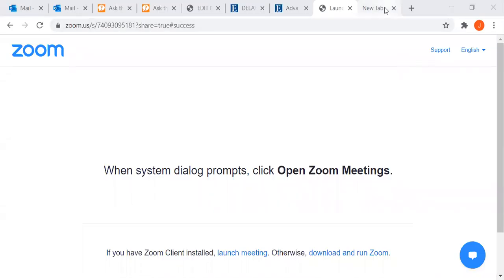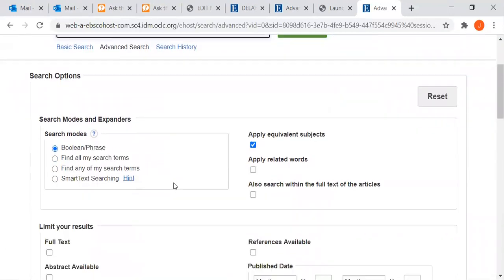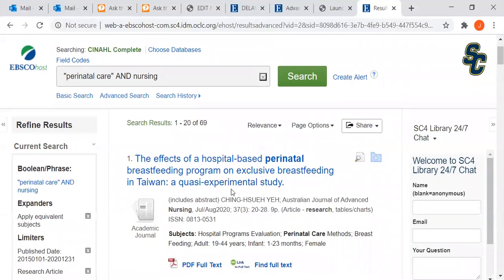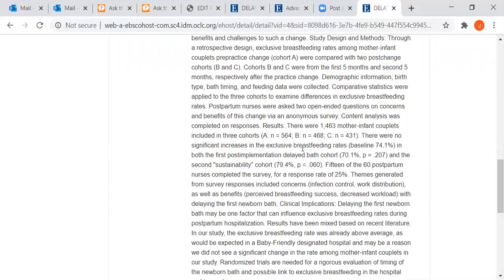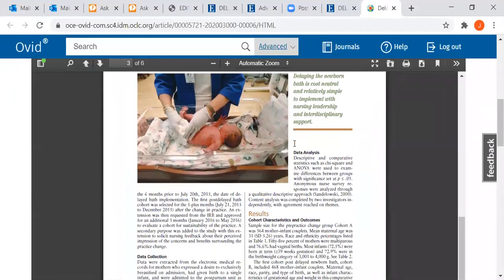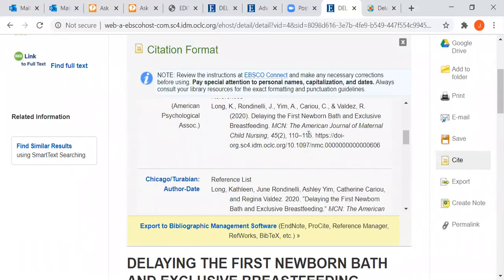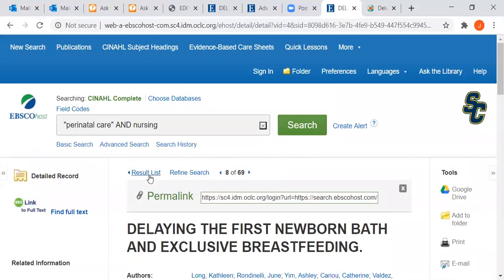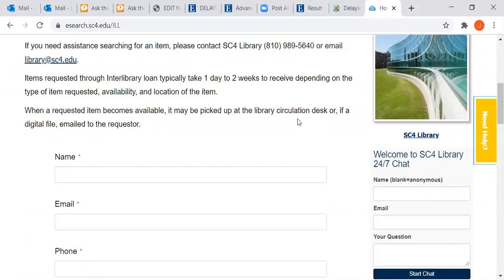How to search CINAHL for research articles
How to use CINAHL to find nursing research articles